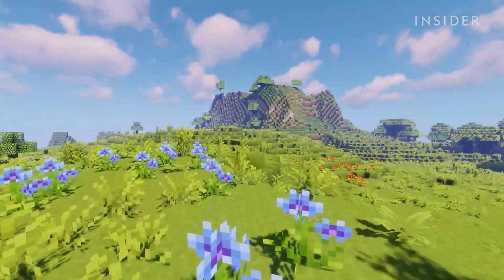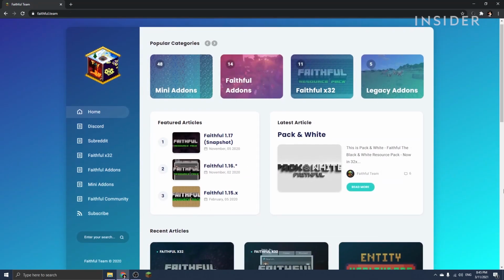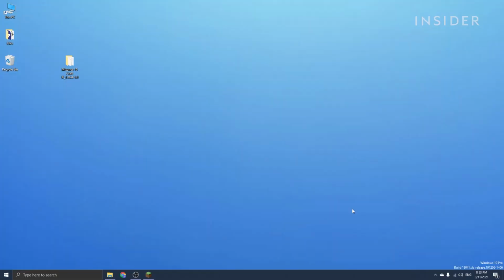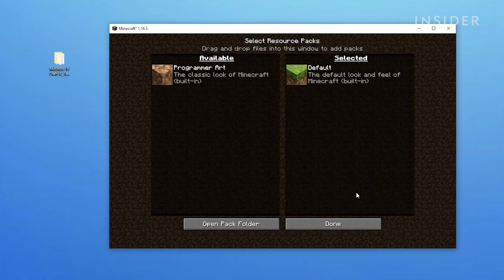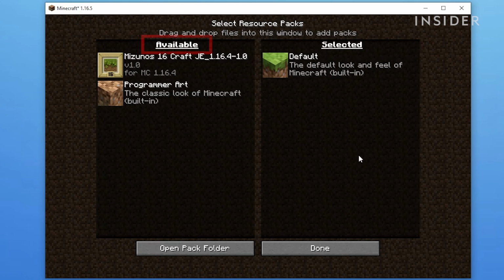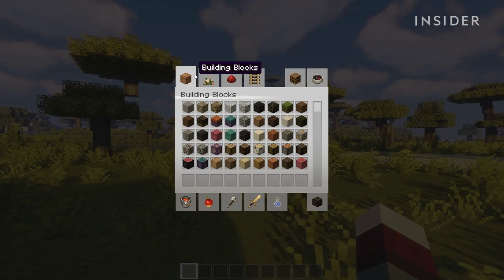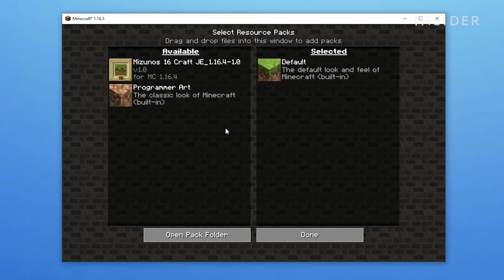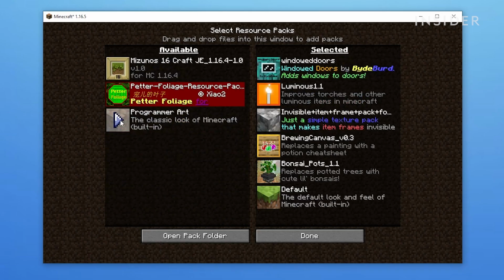How To Install Texture Packs For Minecraft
Learn the complete process for how to install texture packs for Minecraft.